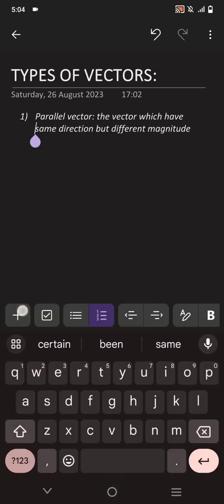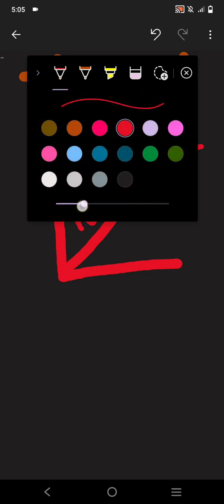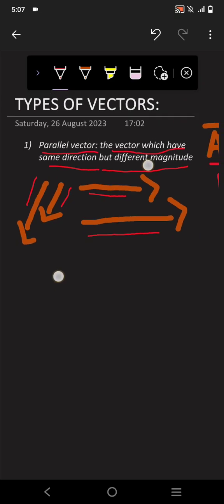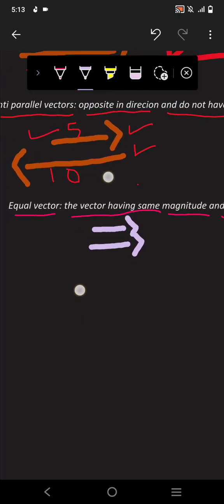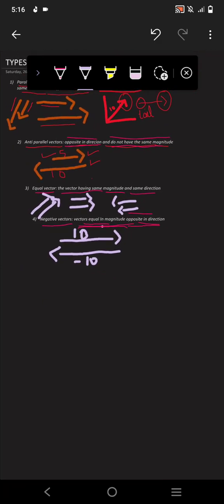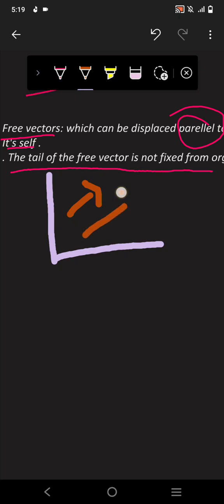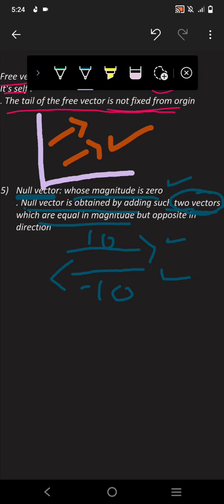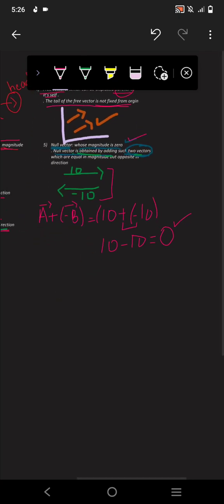TYPE'S OF VECTORS